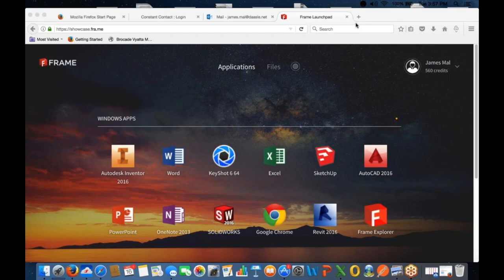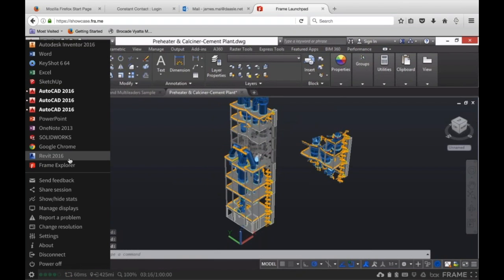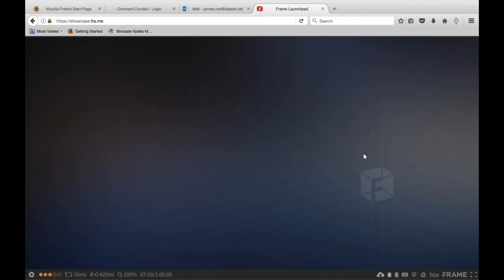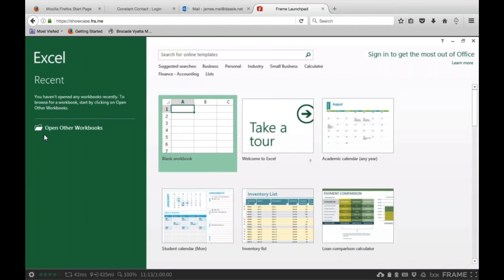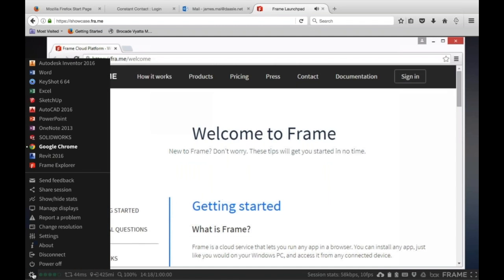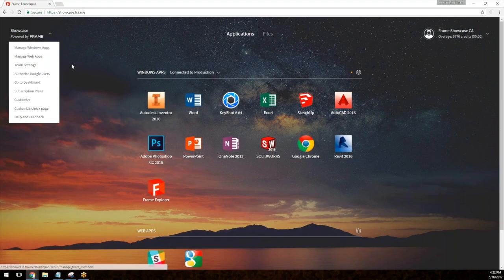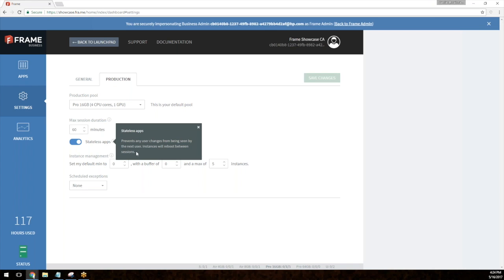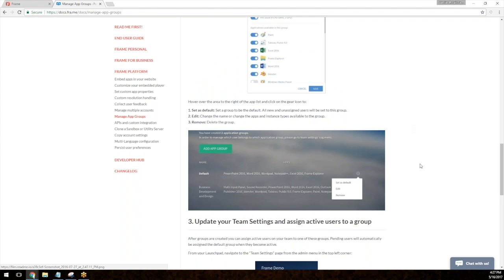DaaSle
DaaSle is Desktop as a Service on Mobile platforms, this is a quick demo of one our DaaS offerings.